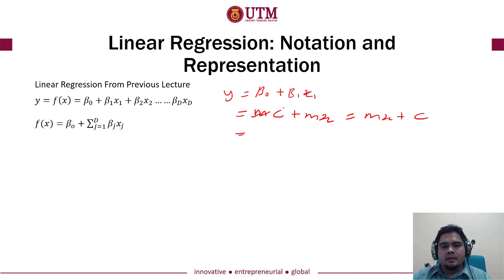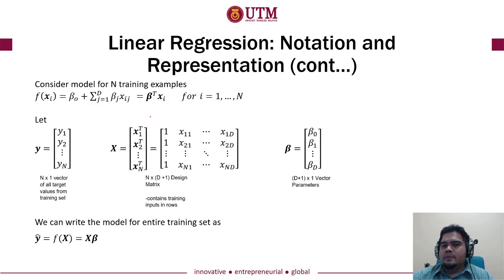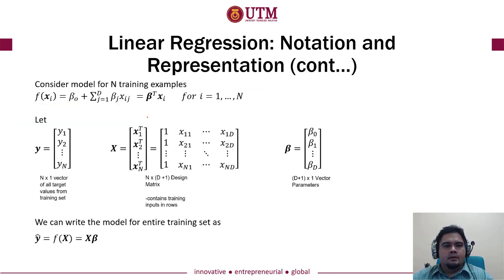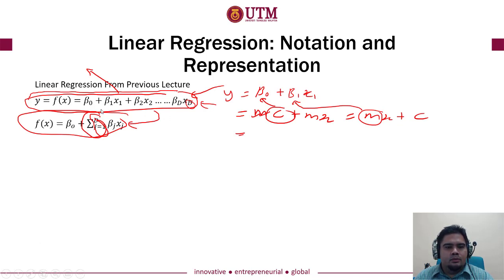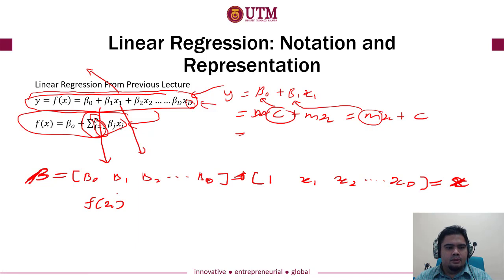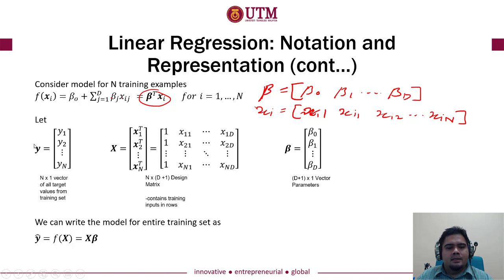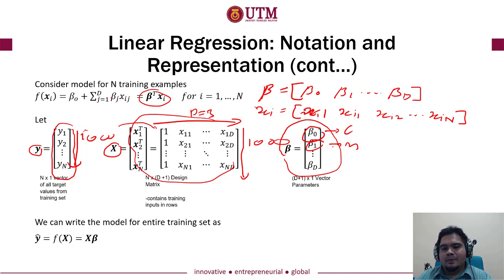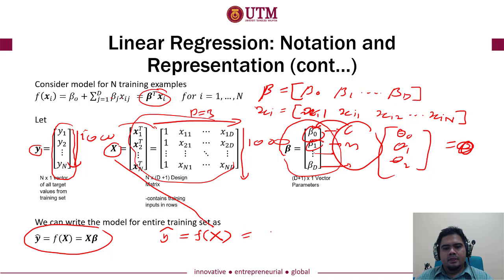Topic Pre ANN1: Linear Regression Representation